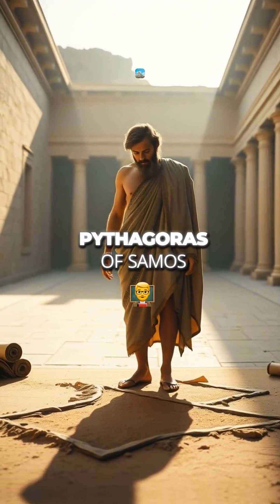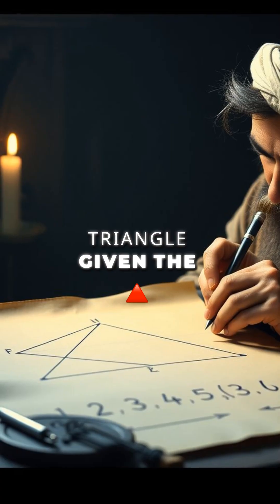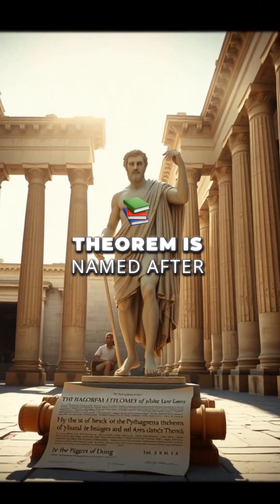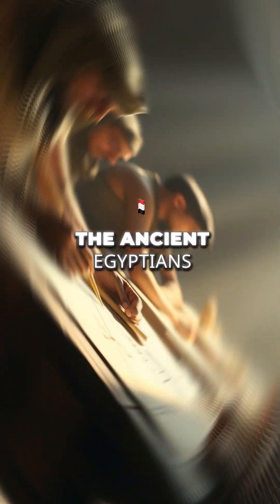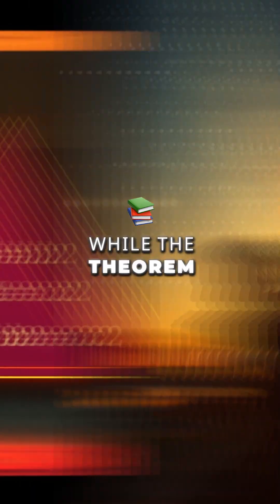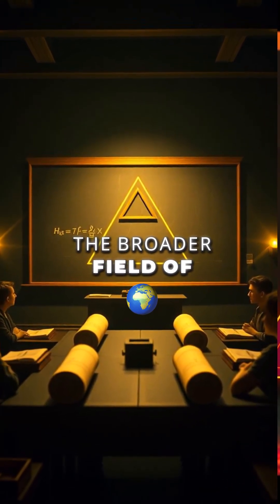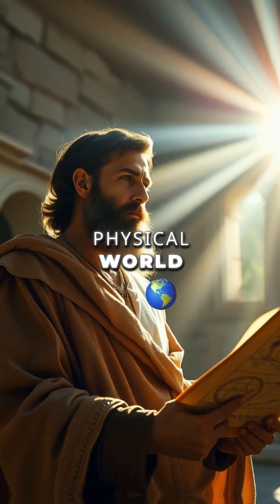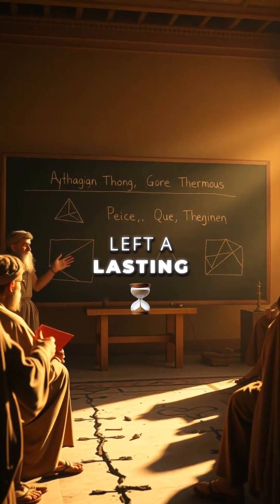Discover the timeless math magic behind right triangles and its ancient roots!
Unlocking the Pythagorean Theorem! The Pythagorean Theorem unique is the vast number of ways in which it can be proved. Over the centuries, mathematicians have devised more than 370 different proofs, ranging from geometric to algebraic methods. Some of the most famous proofs include.
The theorem has real-world uses in various fields like architecture, navigation, physics, astronomy, and even computer graphics. In architecture, for example, the Pythagorean Theorem ensures that structures are properly aligned and balanced. It’s also used to compute the shortest distance between two points (as in air navigation).